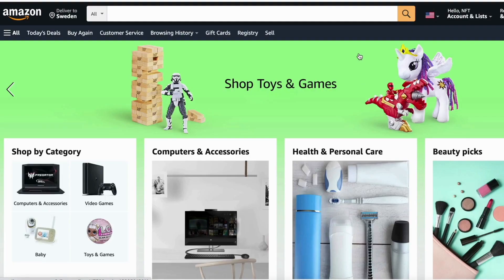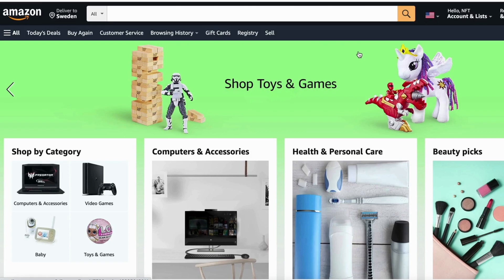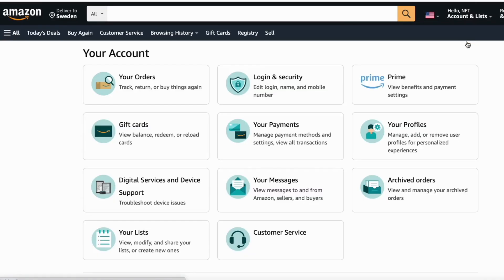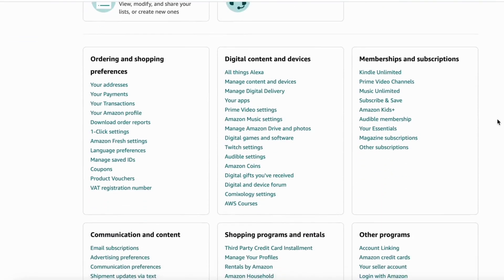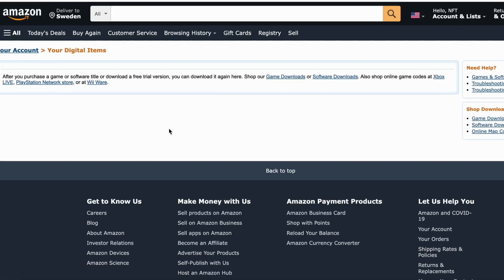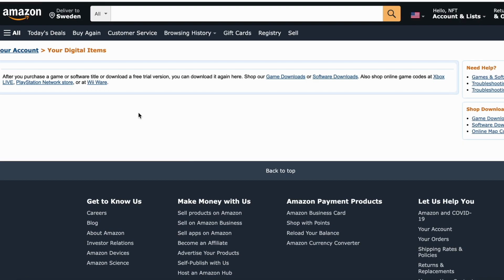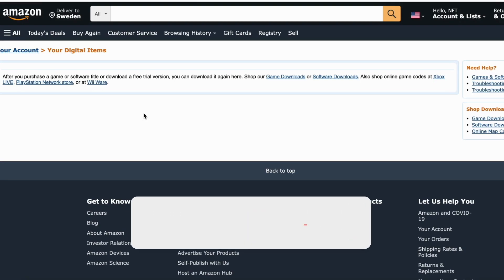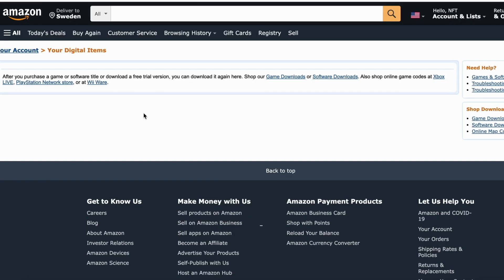How To Find Digital Code On Amazon (EASY 2025)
In this video I will show you how to find your digital code on amazon. After you have watched this you will know how to view amazon digital orders.

This is a guide on find amazon digital code